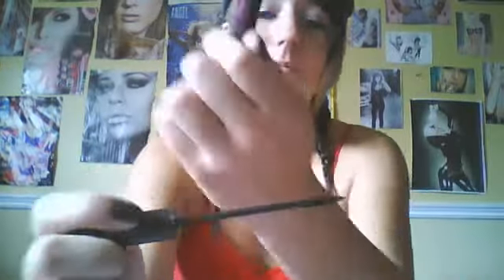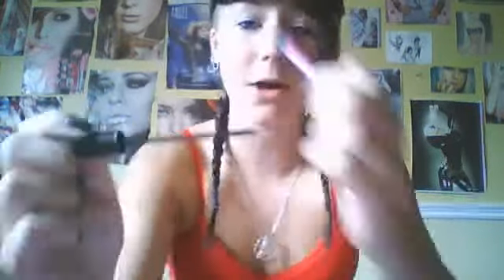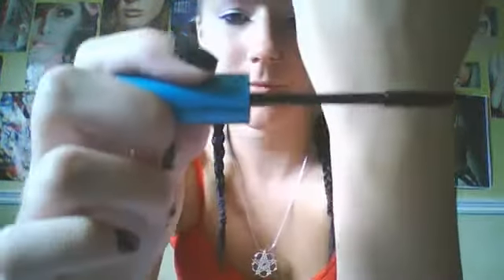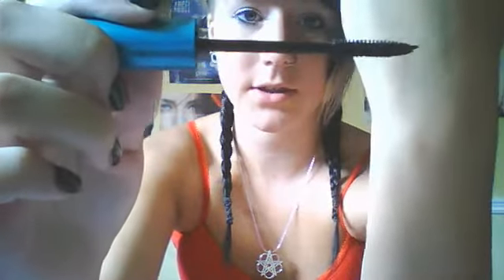Tutorial : eye lash curler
curl your lashes before, not after ! :)
 ps. the audio decided to not match up with the video.. its not that hard to get. but ya, it bugs me. nothing I can do :p ENJOY !